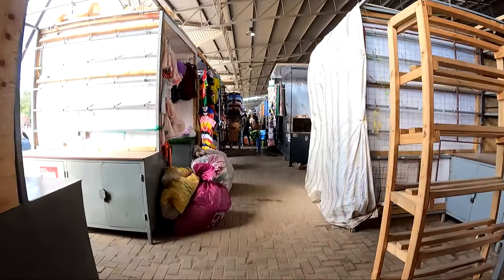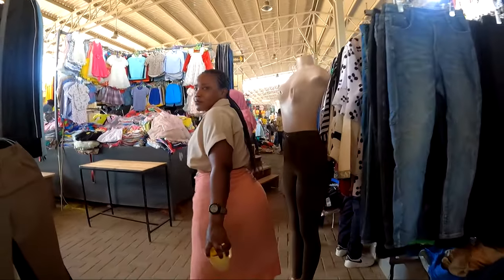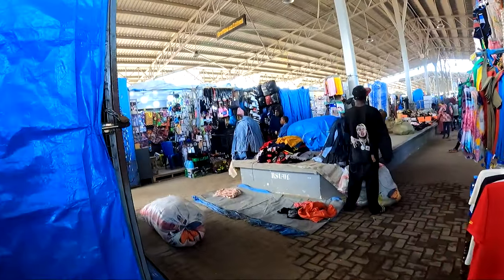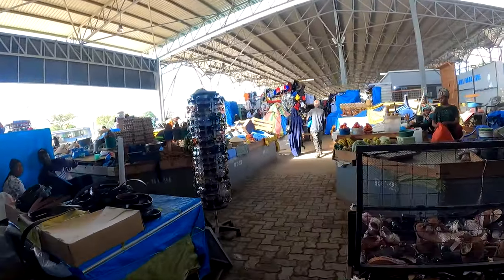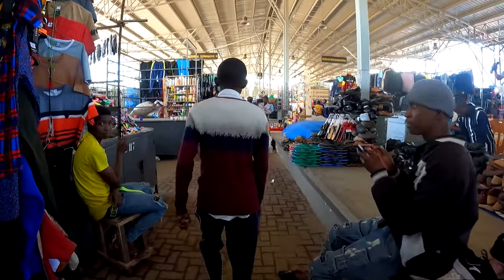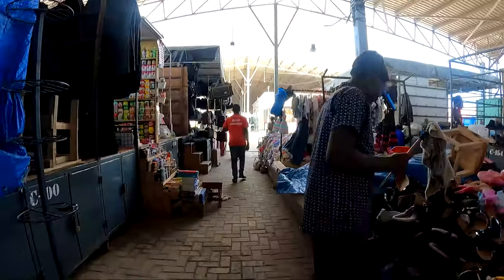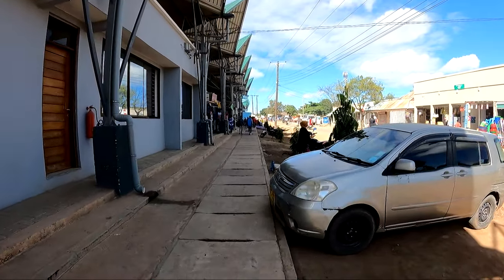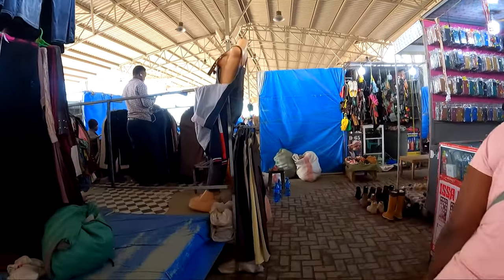Did this work as it was expected⁉️ || Jordan Mwamlima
Please come and join me to watch this amazing market in TANZANIA, which it's in the City of Dodoma the Capital City of TANZANIA, this city is growing vibrantly as the Government putting a lot of efforts to build all the necessary facilities to attract more people to come and Invest.

Machinga Complex was built to free the street in down town that was highly populate by the big number of vendors two years ago.

This is how the streets used to be before Machinga Complex was built,

In this documentary, we’re exploring modern-day at the Machinga Complex market.

Come with me as I take you on an epic tour of one of Dodoma of the most beautiful growing city in Tanzania!

Where have you been? I'm ready to take you guys on a tour of Africa

 jordan.mwamlima
jordanmwamlima
jordanmwamlima

About Me:

My name is Jordan Mwamlima . Since starting jordan mwamlima in 2021, I have traveled to over 10 counties and destinations within the East African countries to experience and document unique cultures on my YouTube channel, travel blog, and social media etc etc.

I highlight cultural diversities within Africa and their historical sites, but my passion is food and African culture! I love to experience and showcase the different cultures and flavors each destination has to offer, from casual soul street food to gourmet restaurant dining.